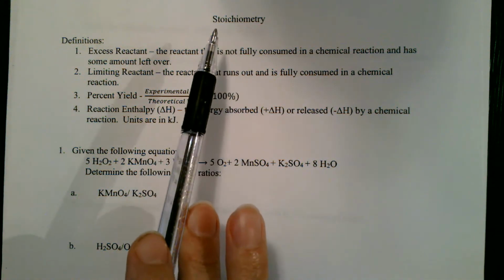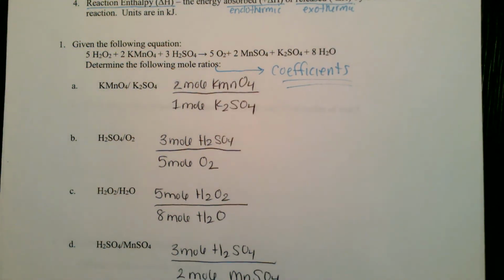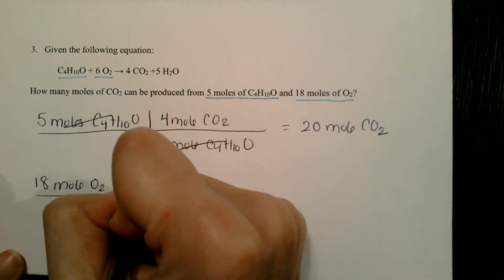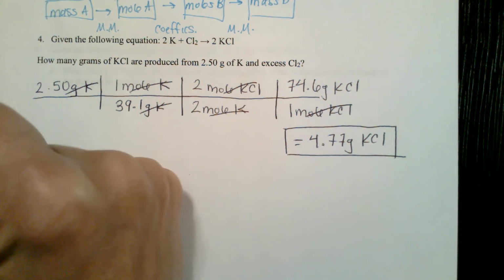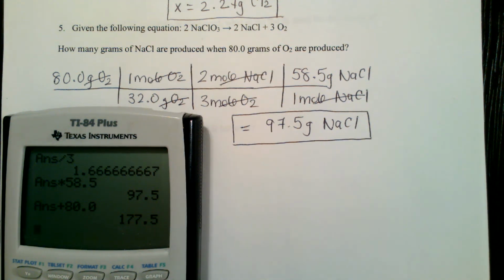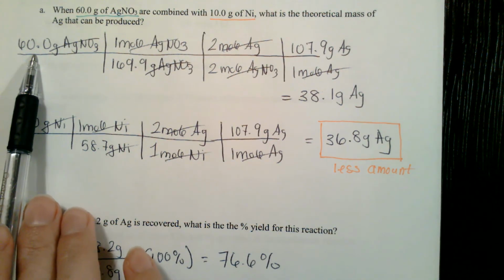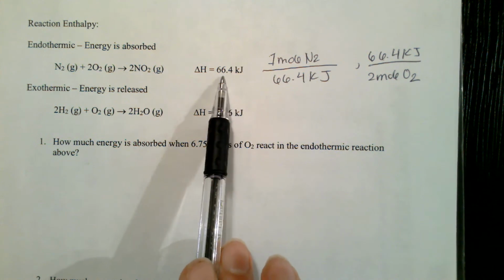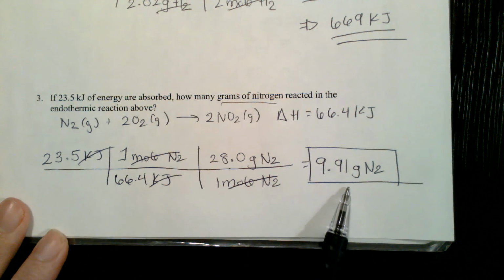Stoichiometry, Limiting Reactant, and Enthalpy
Basics of reaction stoichiometry, looking at limiting reactant/excess reactant problems, and reaction enthalpy.